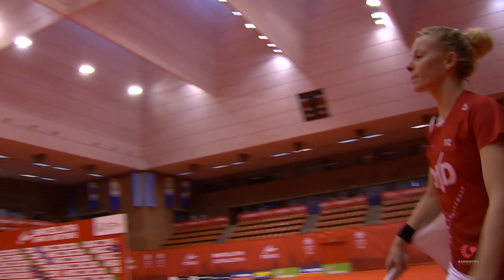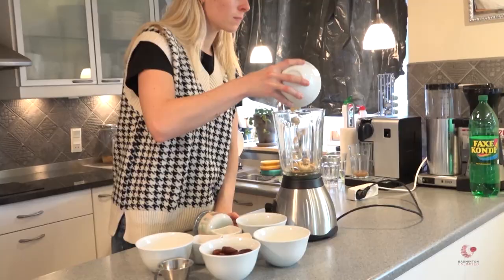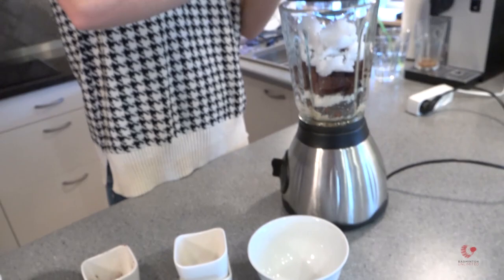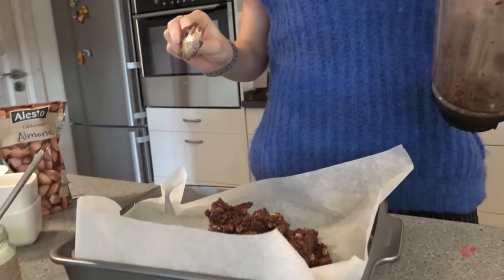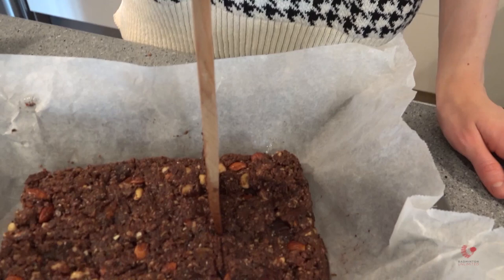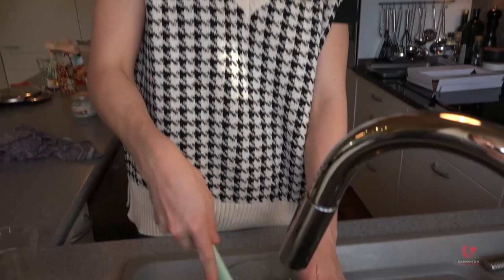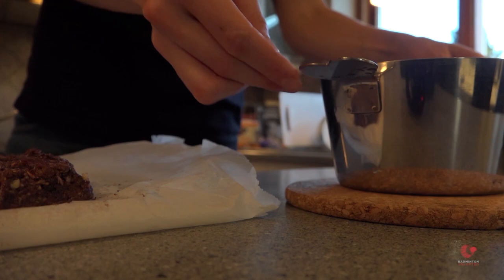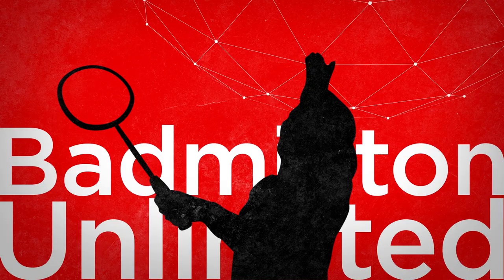Badminton Unlimited | Cooking with Mia Blichfeldt | BWF 2020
Mia Blichfeldt teaches us how to make some healthy yet simple date bars - the perfect pre-practice snack.

BWF TV is the official channel of the Badminton World Federation (BWF), where we bring to you live, catch-up and delayed streaming of the big events on the HSBC BWF World Tour, as well as the majors like the TOTAL BWF Thomas and Uber Cup Finals and the TOTAL BWF World Championships. Plus enjoy a range of other exclusive content including the latest highlights and interviews as well as our top-rating magazine show Badminton Unlimited.